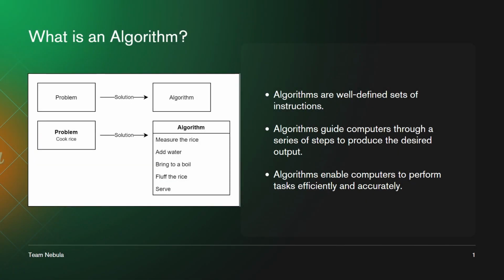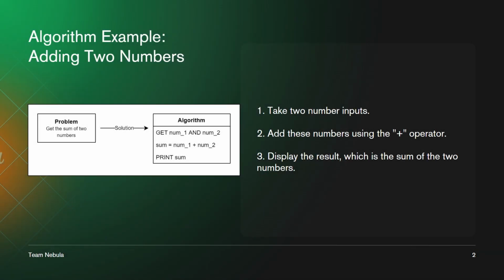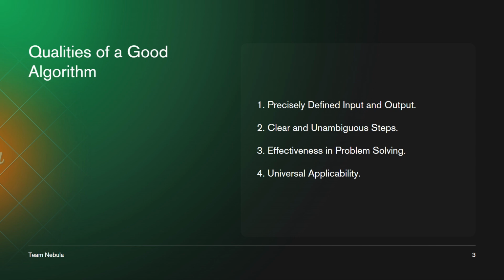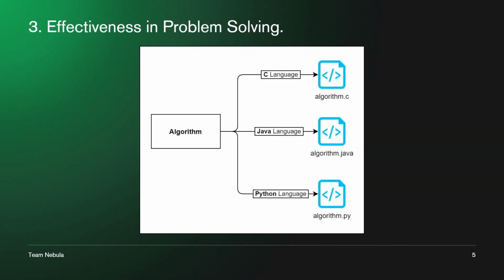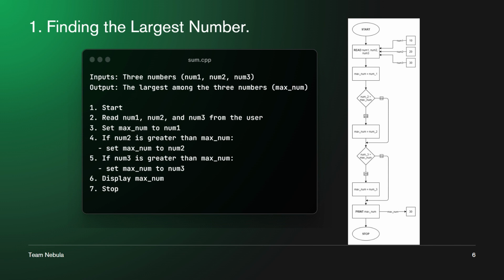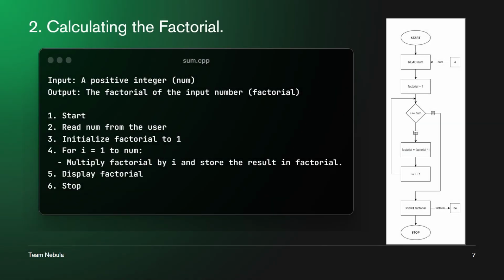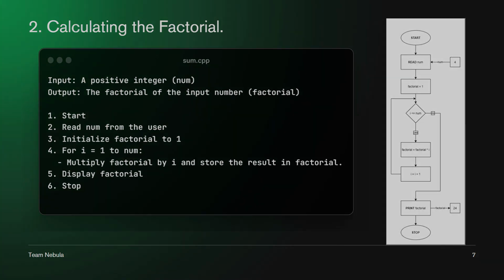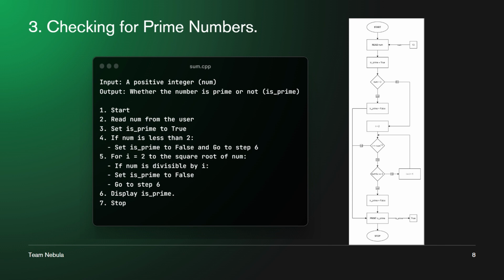1.1 (G) Introduction to Algorithms